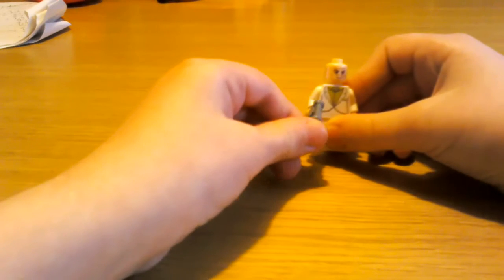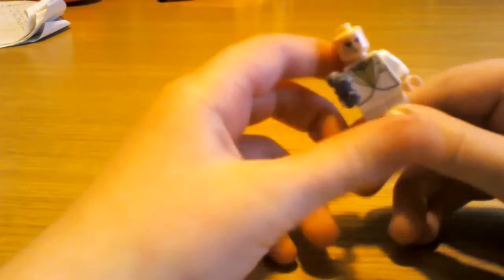Showcasing marvel villains and iron man